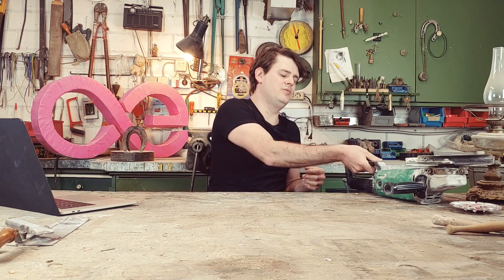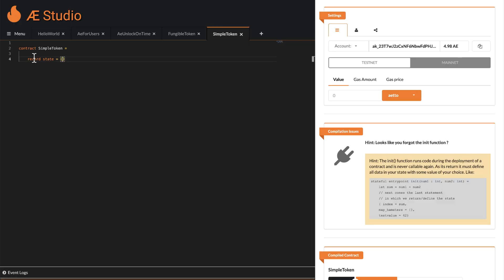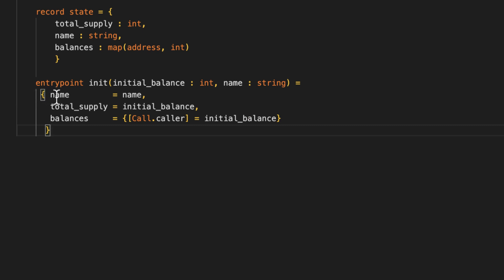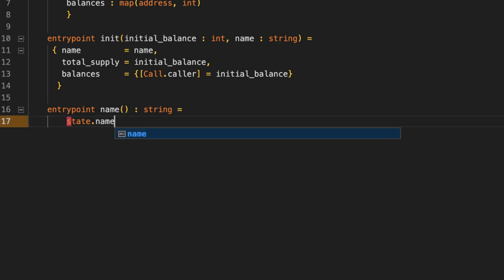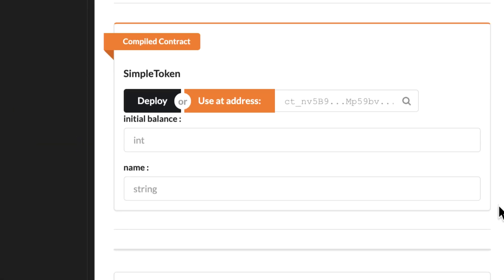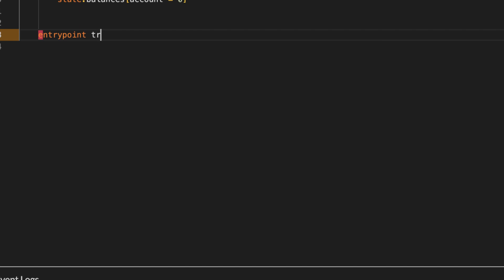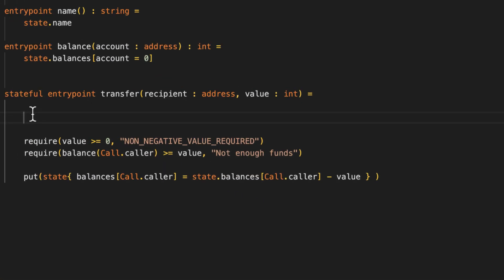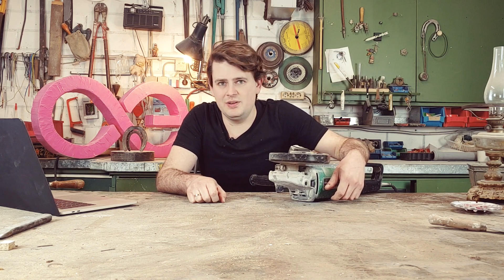Aeternity Sophia 101:Your first token contract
Build your first very simple token contract !

Happy buidling!